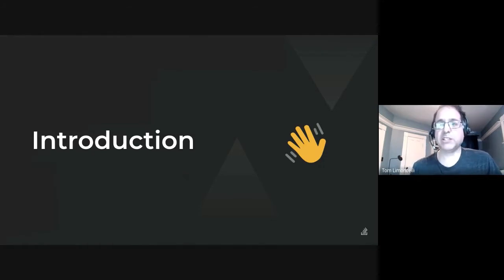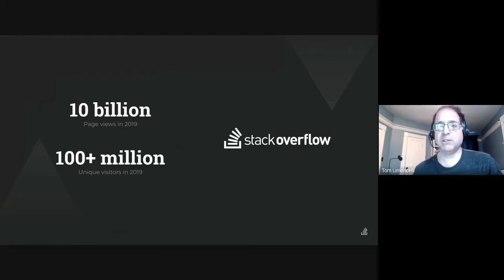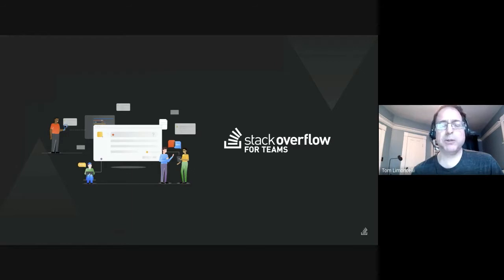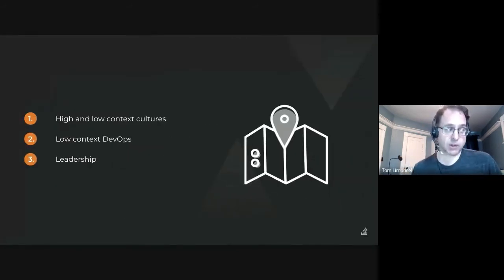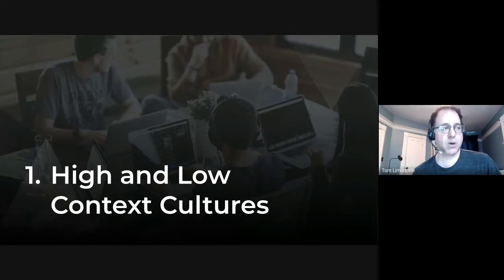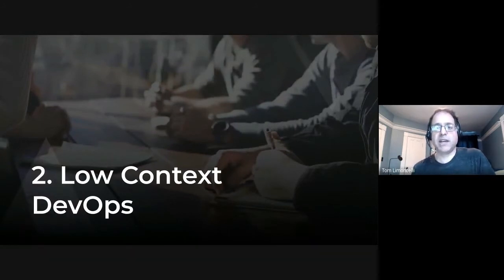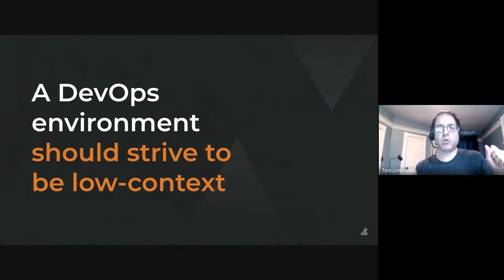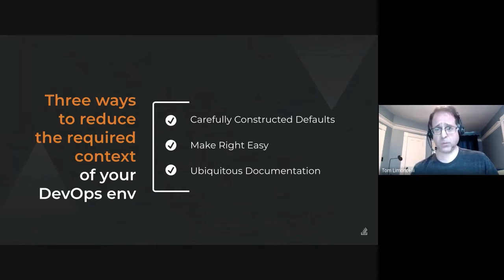Low Context DevOps: Better DevOps through Defaults, Documentation, and Discipline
Delivered by Thomas Limoncelli
A low-context DevOps culture is one where the info you need to do your job is available, visible, and accessible. Creating a low-context culture improves remote teamwork, new-hire onboarding, enables project hopping, and helps you better handle a page you receive at 2 am. A high-context DevOps culture is one where most knowledge is unspoken, or people depend on history/experience rather than explicit telling. This can be very frustrating for new employees and a disaster in a "remote only"/COVID-19 team. You'd rather work in a low-context SRE culture right? I'll explain how to lower the context using (1) the power of defaults, (2) "make right easy", and (3) a culture of ubiquitous documentation. I conclude with ways to get people to write documentation (even if they hate writing documentation).